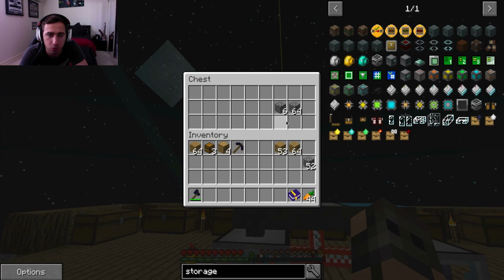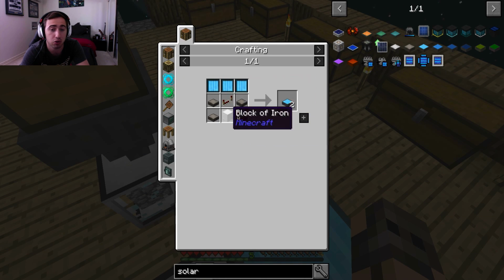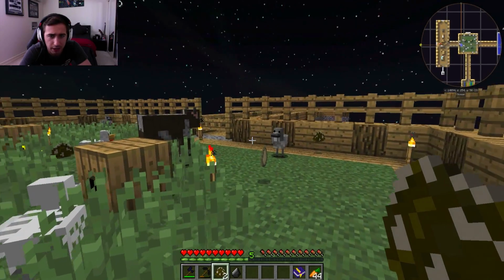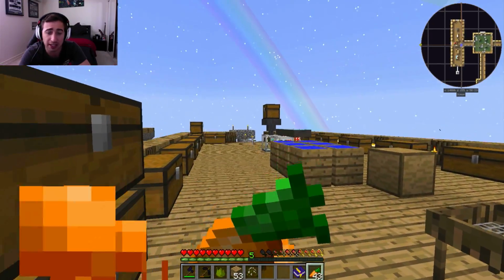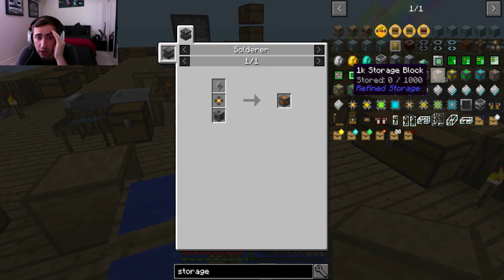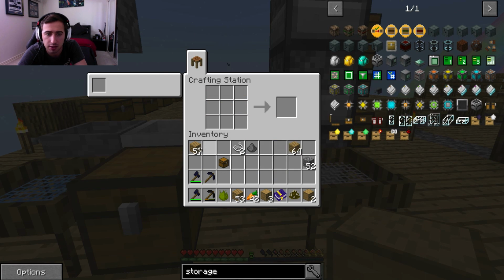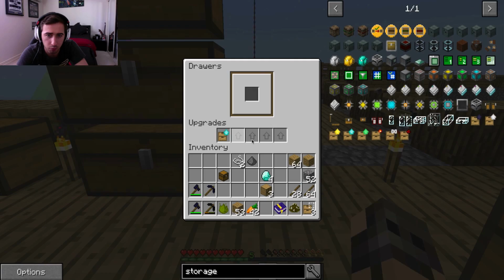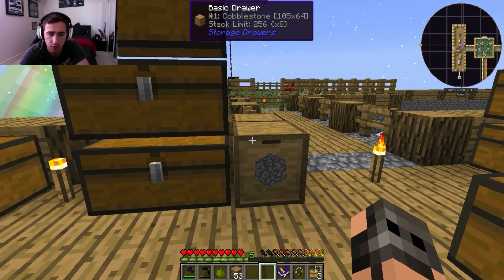Minecraft: Sky Factory 3 - S1 E7 - Storage Drawers